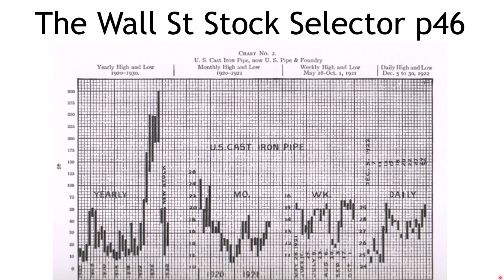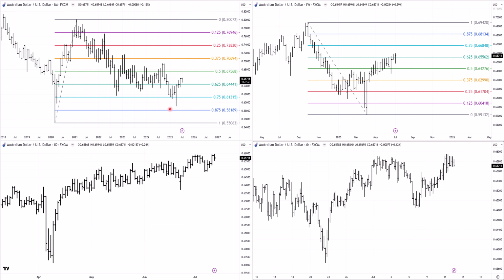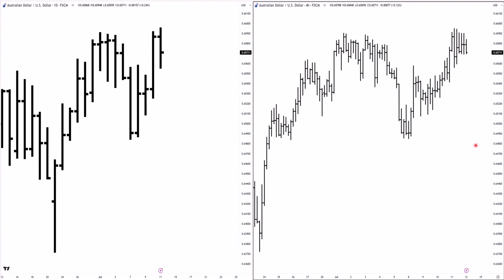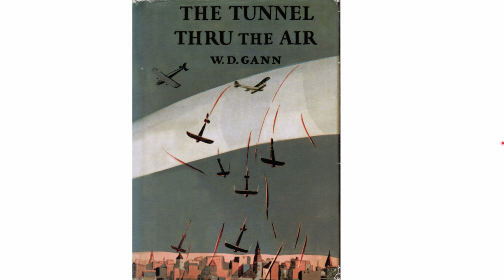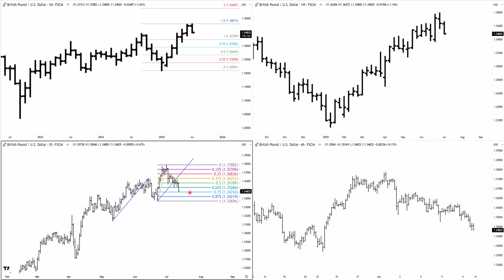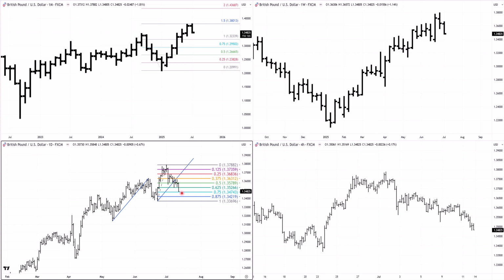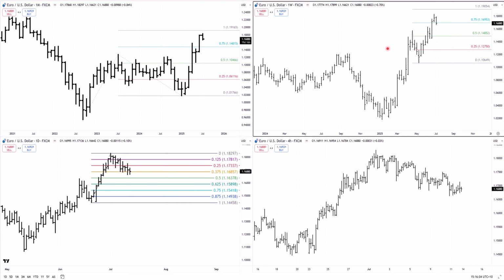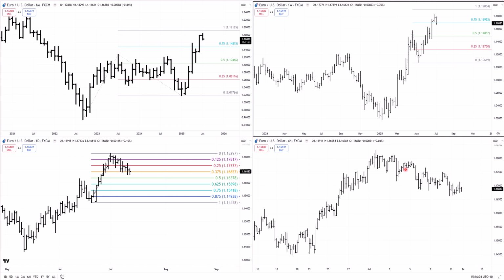The Forex Form Guide 13 July, 2025 (bonus swing charting lesson!)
The Forex Form Guide – 13 July, 2025 | W.D. Gann Insights for FX Traders 📉

Welcome to this week’s episode of The Forex Form Guide!

👉 Highlights in this week’s video:
✅ AUD/USD, GBP/USD, EUR/USD and USD/JPY outlooks based on WD Gann's techniques
✅ BONUS: Detailed multi-time frame swing trading lesson on AUD/USD
✅ Tight price forecasts on the GBP/USD and EUR/USD
✅ A WD Gann story
✅ WD Gann's System explained in 10 seconds!
✅ Where to start learning the Law of Vibration?

Timecodes
0:00 Intro and Disclaimer
0:41 AUD/USD Outlook and dates to watch
2:38 Swing trading lesson
9:30 A WD Gann story
10:40 What I wish I had been told when starting out
11:54 GBP/USD Outlook and Price Forecast
14:54 EUR/USD Outlook and Price Forecast
18:31 USD/JPY Outlook and Price Forecast